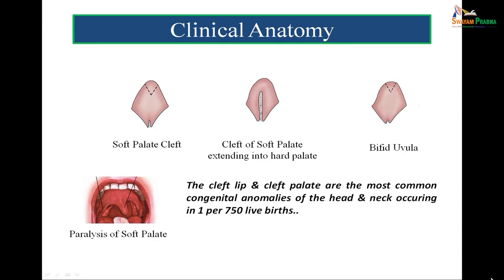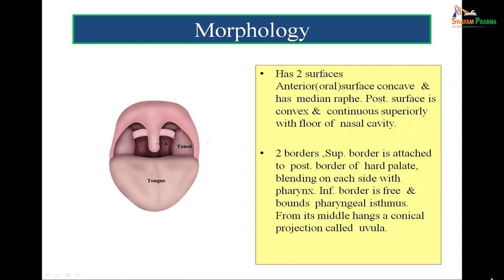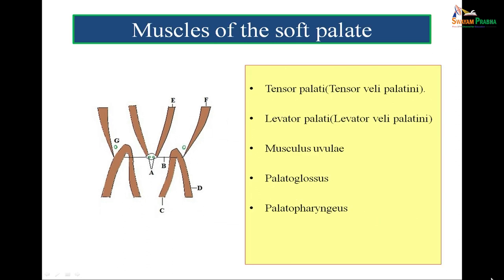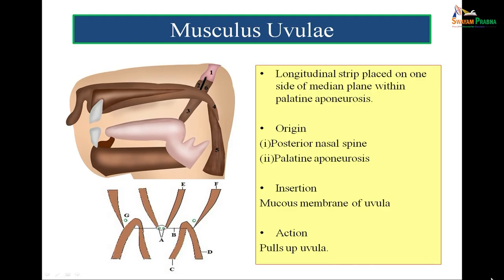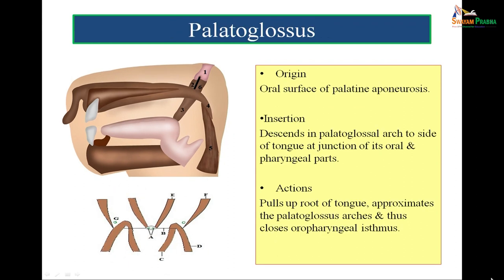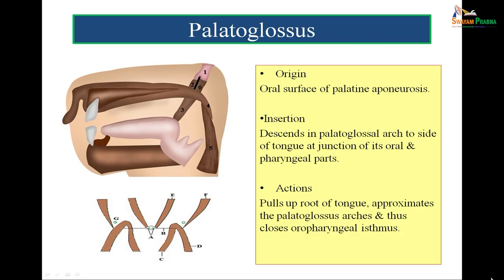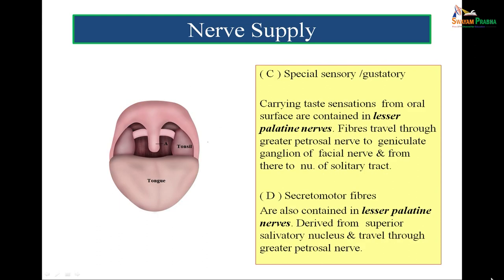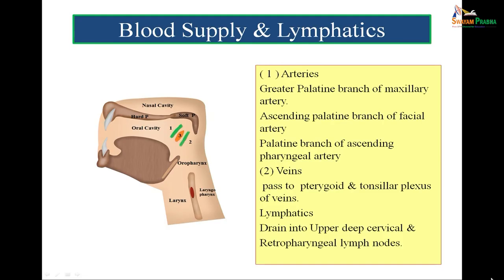Soft palate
Subject: Medicine
Course: Anatomy